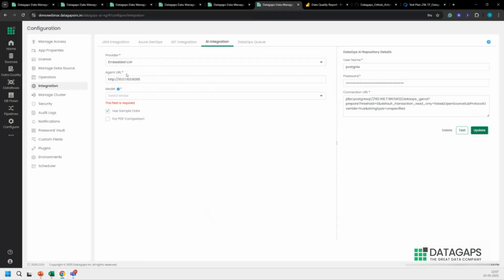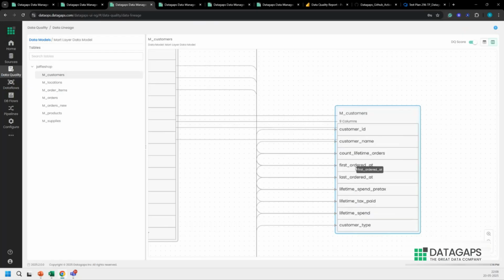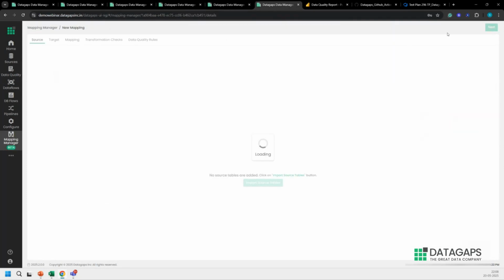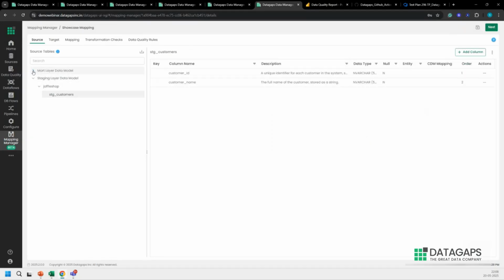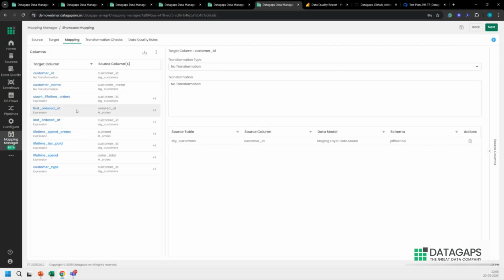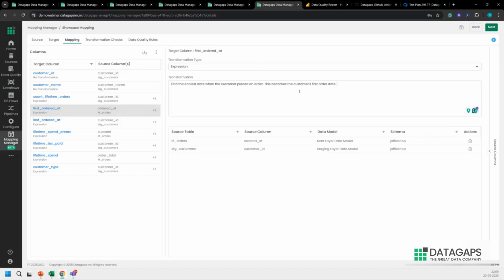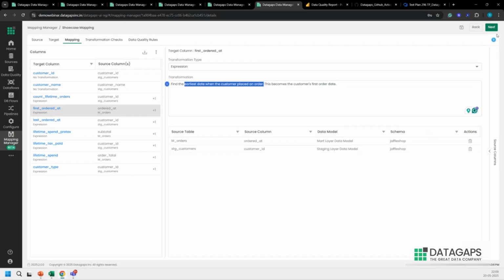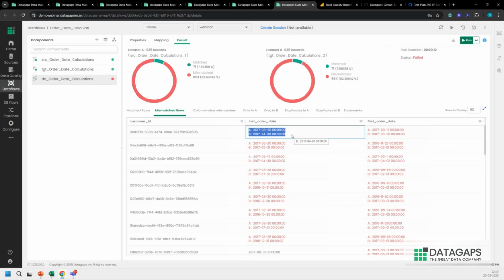ETL Validator: Automate Transformation Use Case Creation Using Mapping Manager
The fast, reliable way to handle ETL & data pipeline testing.
A clear introduction to ETL & data pipeline testing from Datagaps — what it means, why it matters, and how automation with ETL Validator makes it faster and more reliable.

What you'll learn:
✅ Automated source-to-target & transformation validation
✅ Catch data errors before they reach production
✅ Cut manual ETL test cycles dramatically

*📅Timestamps:*
0:00 - Intro to Mapping Manager
0:11 - Opening M_customers Use Case
0:16 - Lineage of Source-Target
0:30 - Accessing Mapping Manager
0:39 - Defining Source & Target
0:50 - Transformation Logic Setup
0:55 - Uploading Mapping Files
1:02 - Notebook Conversion Utility
1:20 - Handling Sparse Documentation
1:33 - Plain Text Transformation
1:45 - Automated Test Case Creation
2:06 - Comparing M_orders & M_customers
2:27 - Detecting Incorrect Logic
2:37 - Combining Test Cases
2:56 - Complex Transformations
3:21 - Automated Test Updates
3:37 - Contact & Free Demo
3:43 - Scan QR Code